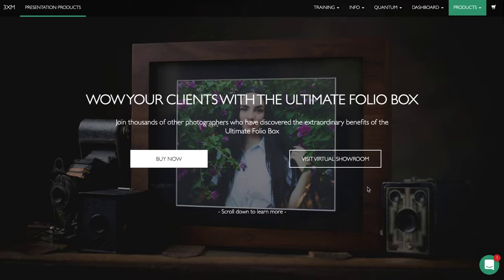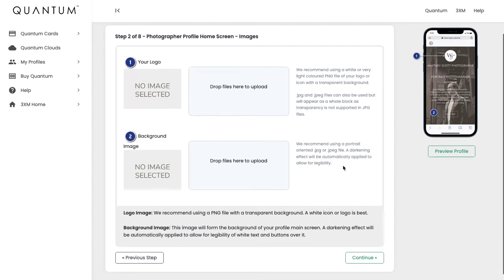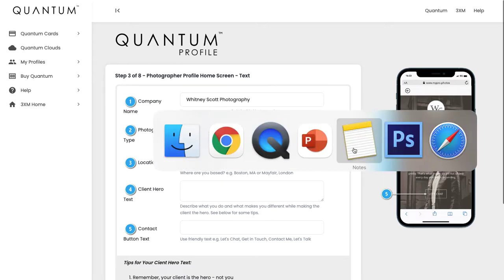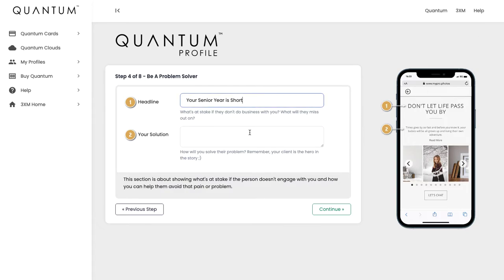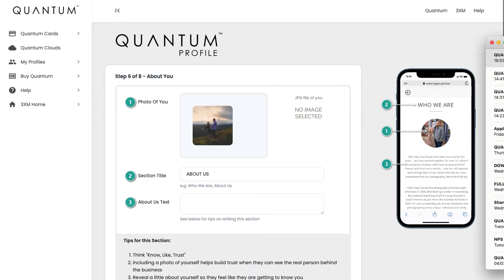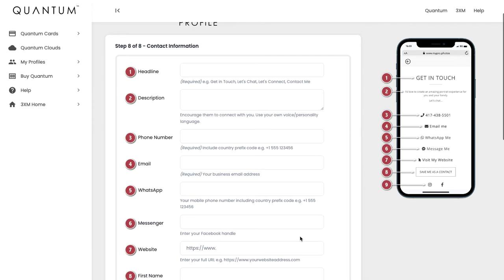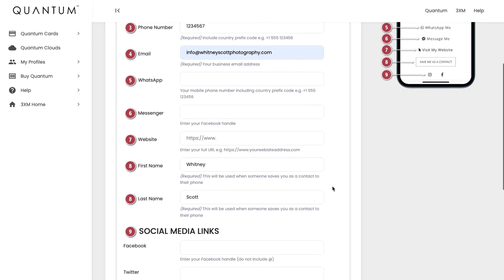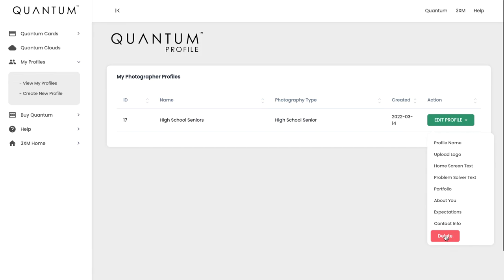Quantum Cloud: Setting Up Your Photographer Profile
Your Photographer Profile is attached to every client's Quantum Cloud and is a great way to earn new conversations with potential new clients.

It’s so easy to set up because we’ve done the hard work for you by creating a Storybranded framework - all you have to do is fill in the blanks and we’ll take care of the rest!

You can even create a profile for each photography genre you do so each profile is relevant to the Clouds you create for your clients.